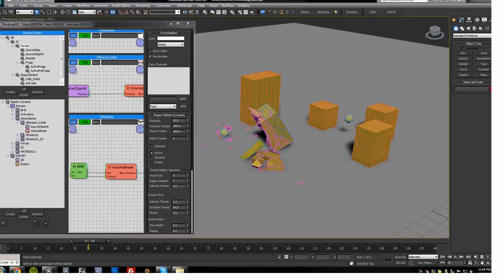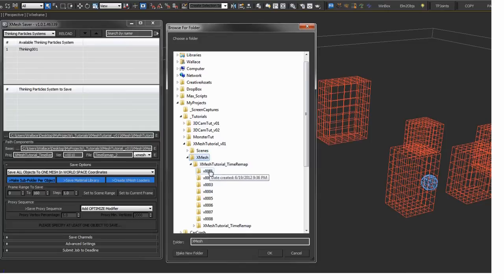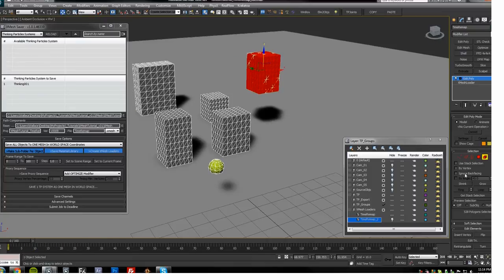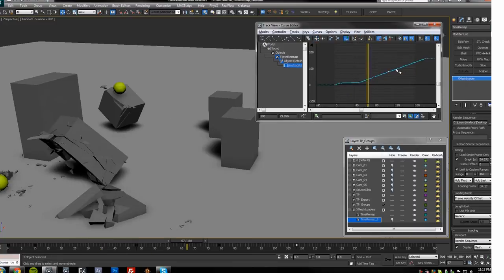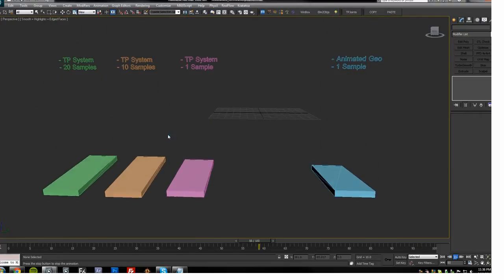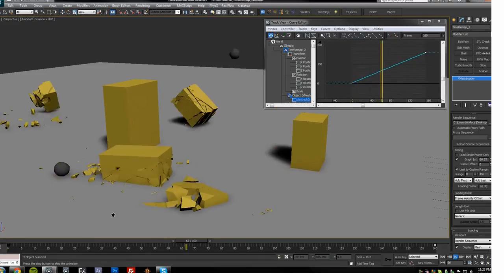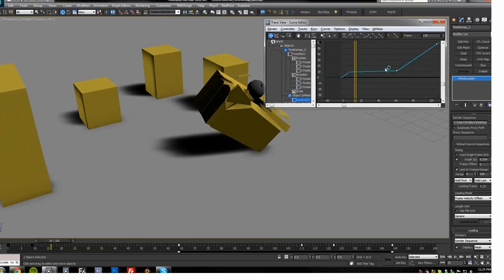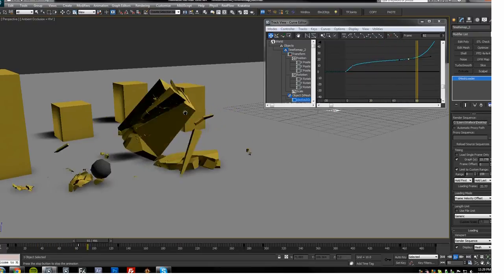Time Remap Tutorial - XMesh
Show you how to time remap/slow motion with XMesh specifically with TP4.